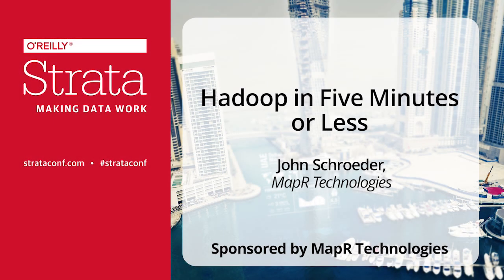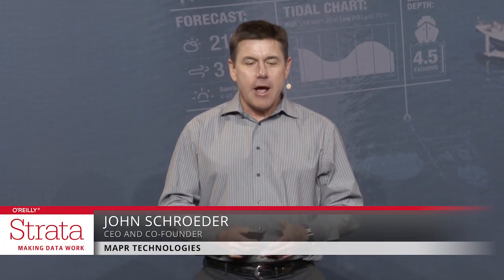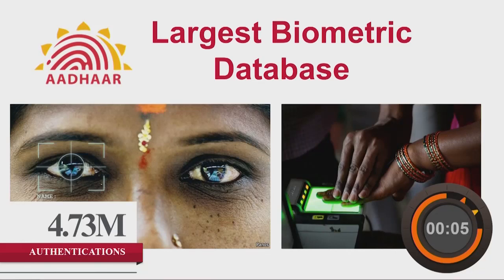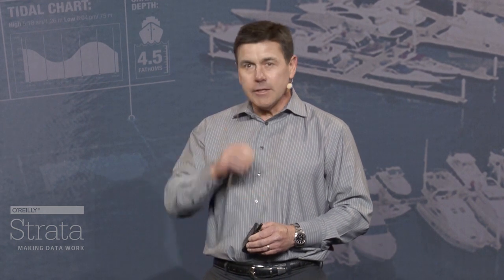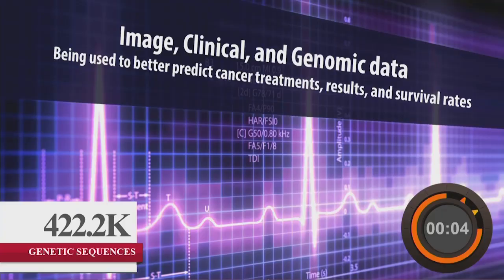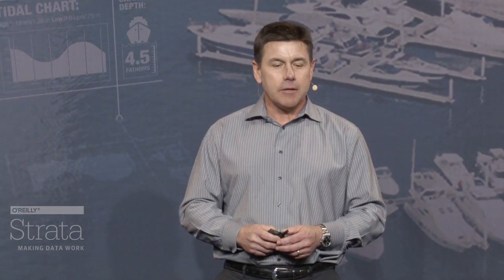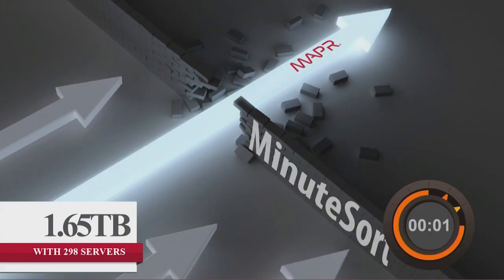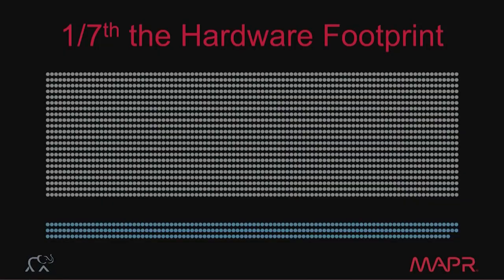Strata 2014: John Schroeder, "Hadoop in 5 Minutes or Less"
This five-minute keynote will provide a quick overview of some of the more surprising things Hadoop is capable of in 5 minutes or less.